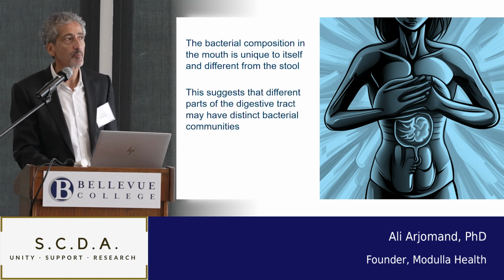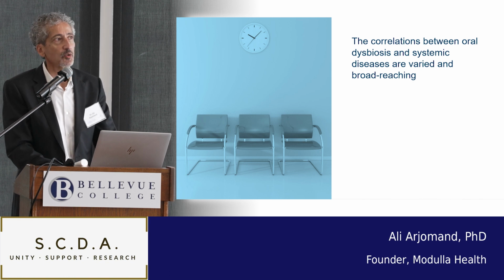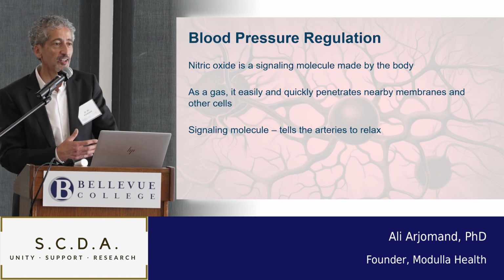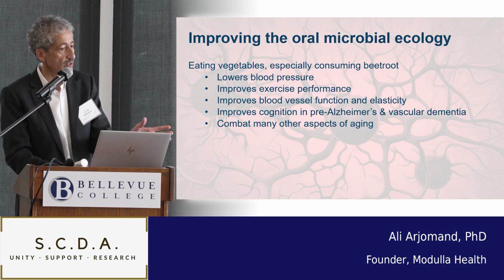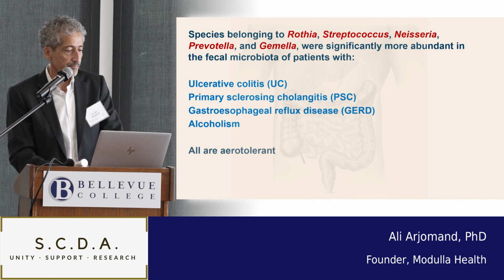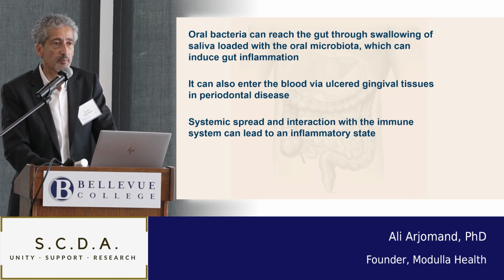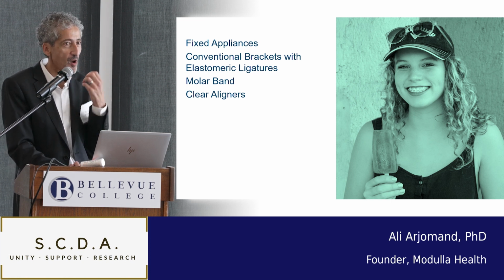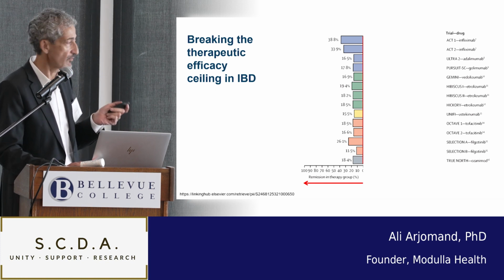The Oral Microbiome & Intestinal Health: What We’re Learning Dr. Ali Arjomand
Dr. Ali Arjomand, PhD, presents “The Oral Microbiome & Intestinal Health: What Are We Learning and What Can We Do” at the SCDROCKS Conference 2023, hosted by the Specific Carbohydrate Diet Association (SCDA) at Bellevue College. In this research-driven presentation, Dr. Arjomand explores emerging insights into the relationship between the oral microbiome, intestinal health, and chronic gastrointestinal disease, with particular attention to how nutrition—including the Specific Carbohydrate Diet (SCD)—may influence microbiome balance and downstream health outcomes.

Dr. Arjomand is a scientist and entrepreneur with more than 20 years of experience developing and leading scalable health innovations across multiple sectors. He is the Founder and CEO of Modulla Health, a GI-focused nutrition clinic supporting individuals living with IBD and other chronic gastrointestinal conditions. A passionate advocate for diet-based therapies, Dr. Arjomand credits the Specific Carbohydrate Diet with reversing his own long-standing severe Crohn’s disease. In addition to patient care, he collects and analyzes SCD clinical and outcomes data for presentation and publication to support broader acceptance of SCD within medical communities.

Prior to founding Modulla Health, Dr. Arjomand led the innovation commercialization team at the Center for Infectious Disease Research at Seattle Children’s Hospital, where research efforts produced treatments impacting millions of children globally. He previously served as Director of Innovation and Scientific Affairs for the Bill & Melinda Gates Global Good Fund, leading high-profile initiatives across global health and development. Earlier in his career, Dr. Arjomand founded Accium BioSciences, commercializing particle accelerator mass spectrometry technology developed during his PhD research. He also served as co-Principal Investigator on NIH-funded clinical studies evaluating biomarkers in cancer patients.

Dr. Arjomand holds a PhD in Nutrition and a BS in Genetics from the University of California, Davis. His work bridges rigorous science, clinical application, and lived experience, offering valuable insight into how diet, microbiome science, and personalized nutrition intersect in digestive health.

The Specific Carbohydrate Diet Association (SCDA) was created in 2018 to raise awareness of the Specific Carbohydrate Diet™ (SCD™) and to unify the global SCD community. This includes individuals following the diet, parents, caregivers, healthcare professionals, clinicians, researchers, companies, and educators from around the world.

SCDA provides education, resources, guidance, and inspiration through social media, conferences, and community-based outreach. Our mission includes supporting awareness, connection, and ongoing research related to the Specific Carbohydrate Diet worldwide.

We also invite you to join our Facebook group, Breaking the Vicious Cycle – SCD Community, one of the largest online communities dedicated to the Specific Carbohydrate Diet. Members connect to share lived experience, practical SCD guidance, encouragement, and peer support in a respectful, global setting.